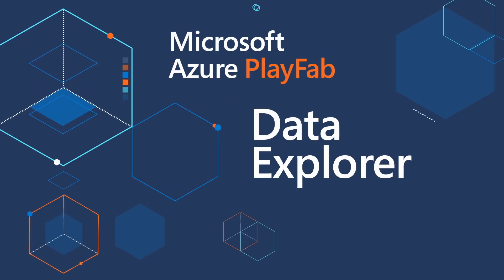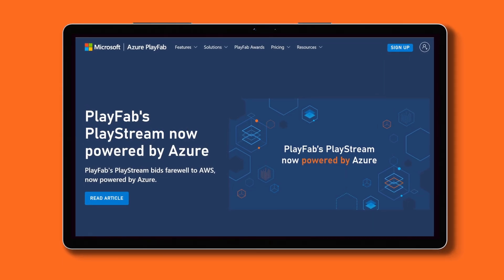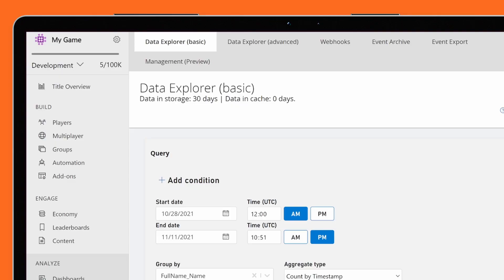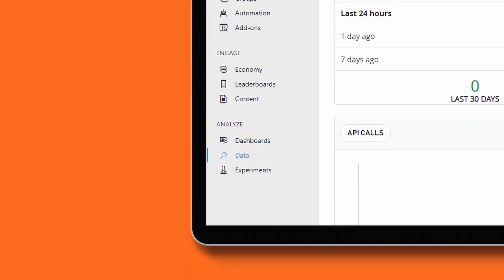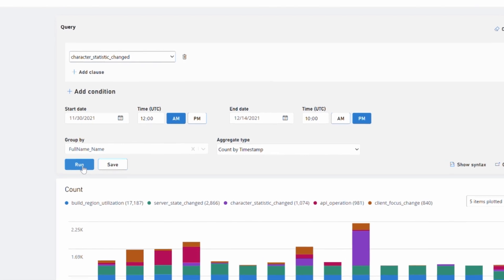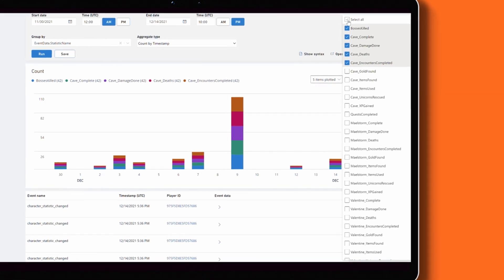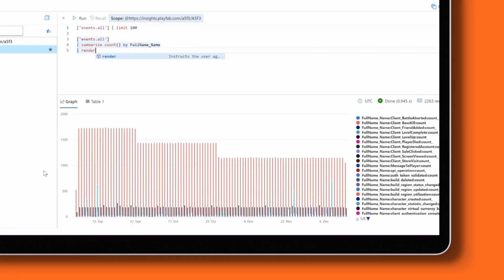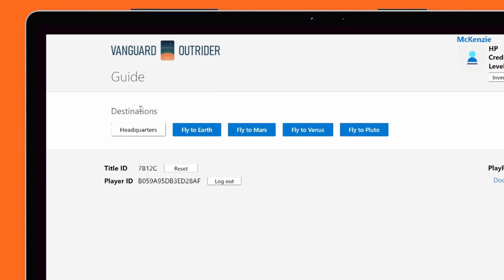Learn About PlayFab Data Explorer with Monika Janas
Azure PlayFab Data Explorer makes it easy for anyone in your game studio to start working with Data in an easy, organized manner.

Join Xbox Software Engineer, Monika Janas as she provides an overview on how to use PlayFab to explore and analyze your game's event data.